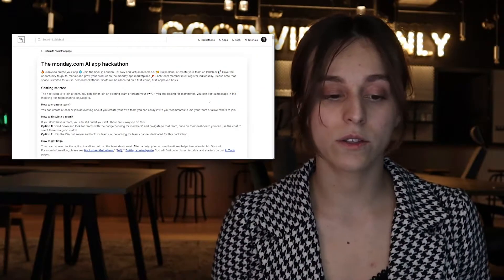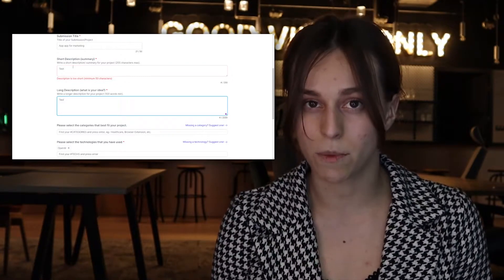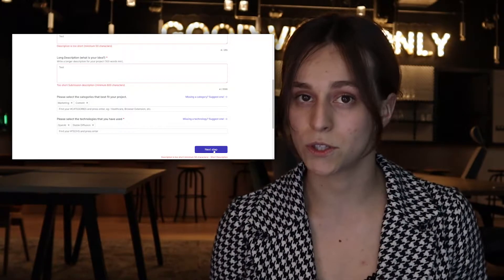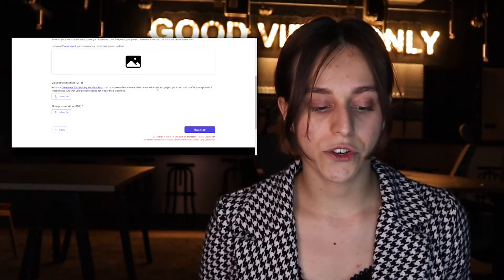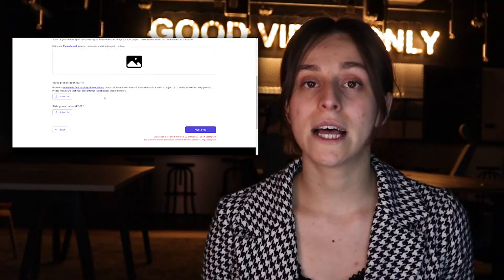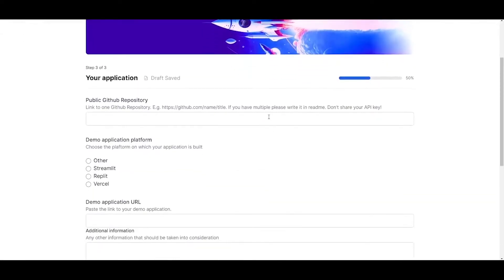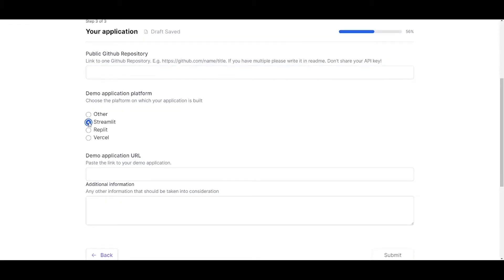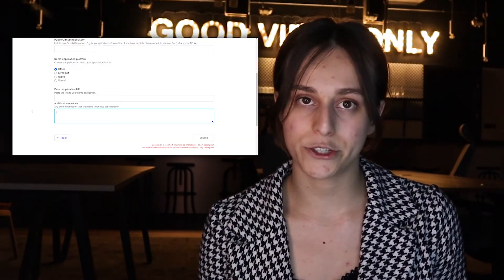Hackathon Submissions Process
Shaping the future with AI! Check our upcoming Hackathons and with help of our mentors and worldwide community of like-minded people build AI based apps!